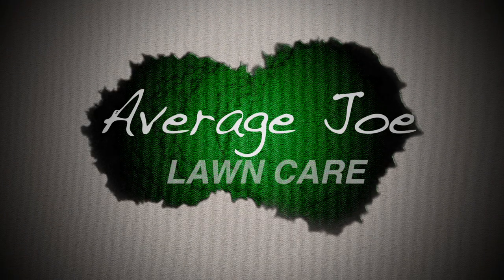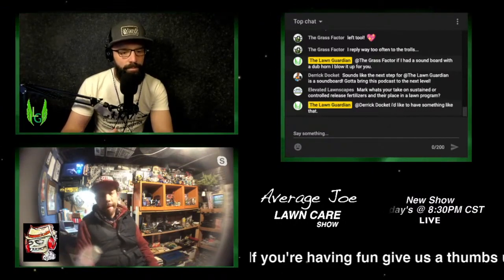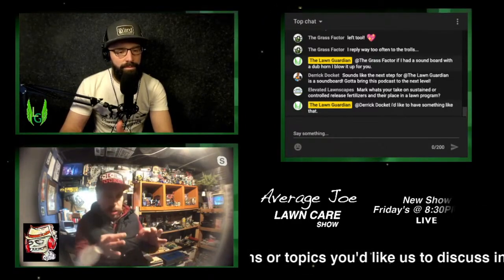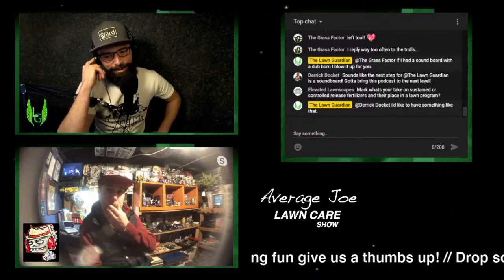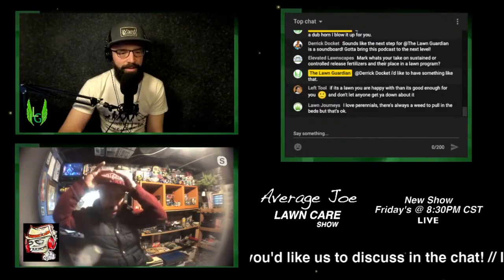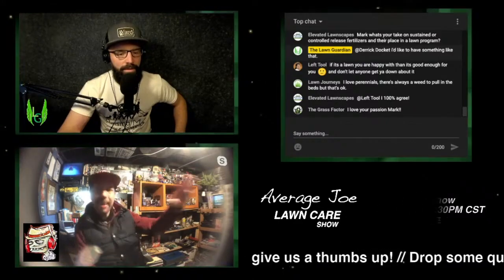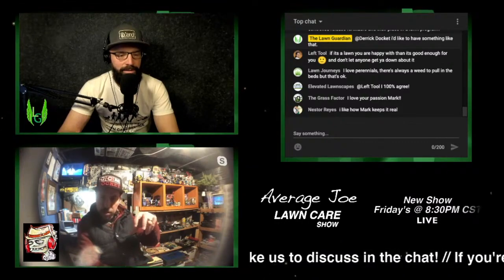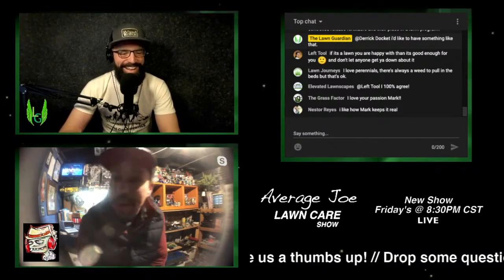FIRST STEP to ORGANIC Lawn Care // Trusting the Natural Processes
The first steps to organic lawn care are simpler than you'd think. Trusting the natural processes and being holistic in your lawn is possible. Mark from the Lawn Creep LTD YouTube channel shares his passion about this topic and soil biology in the clip from Episode 12  of the Average Lawn Care Show.

This video clip is from episode 12 of The Average Joe Lawn Care Show with Jake from Jake The Lawn Kid YouTube Channel.

Listen to The Average Joe Lawn Care Show on Apple Podcasts, Spotify, Google Podcast, and several others: